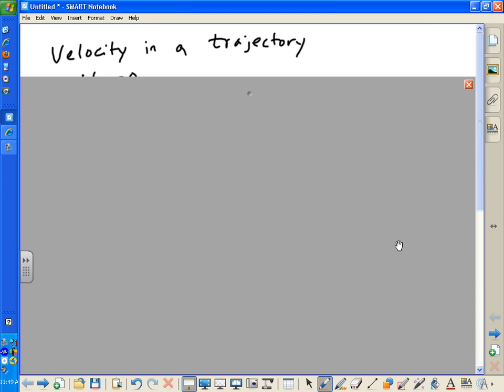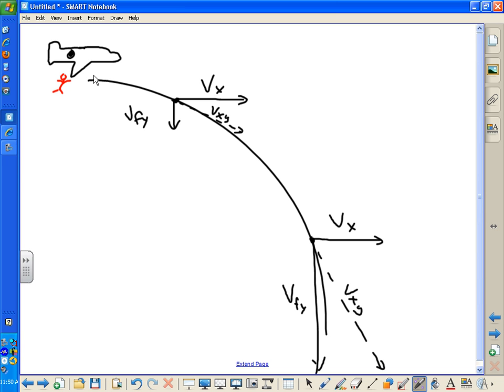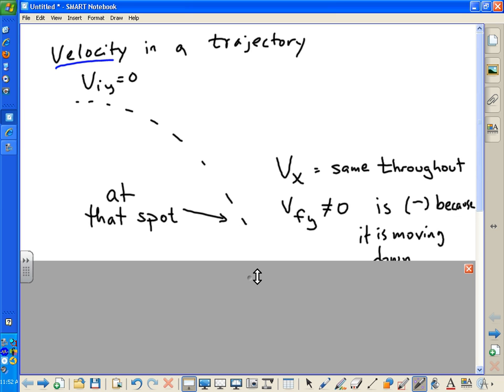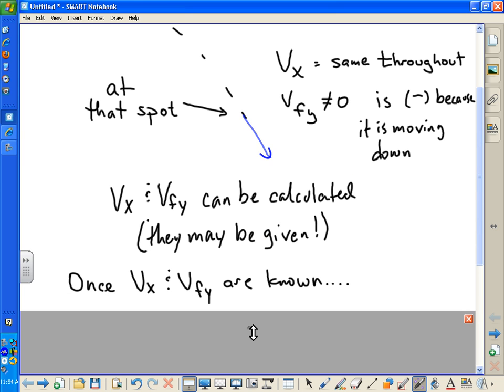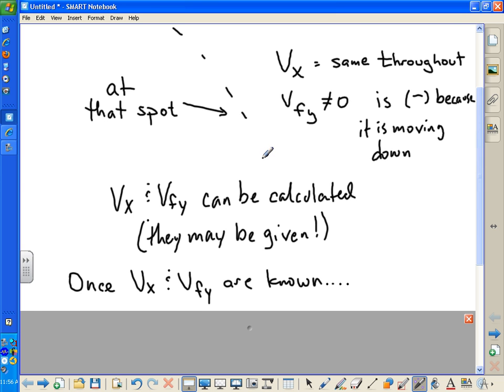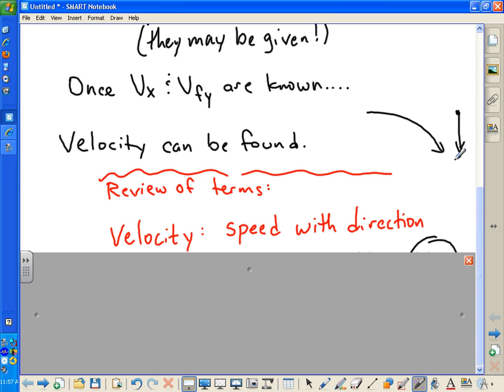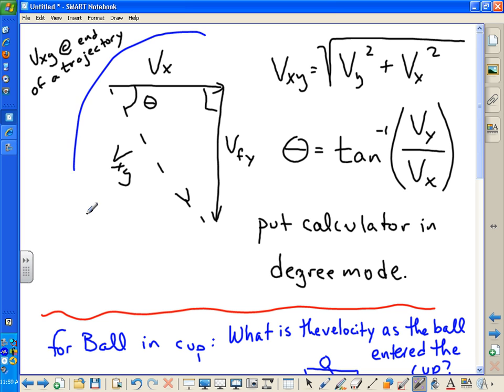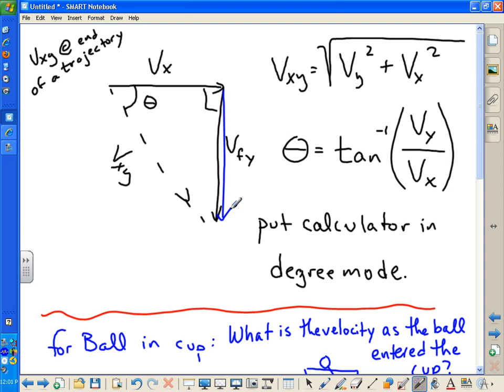Finding Velocity at an Angle in a Trajectory.avi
This video is of notes in class given to use a guide when solving for the velocity of a projectile.